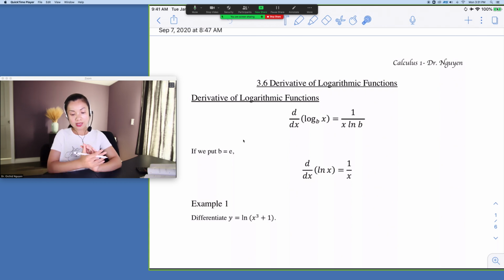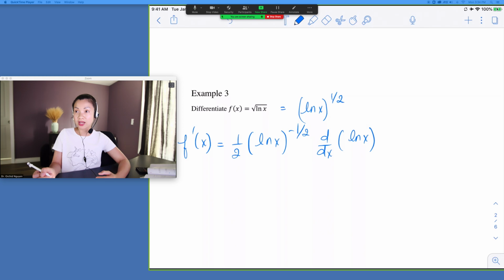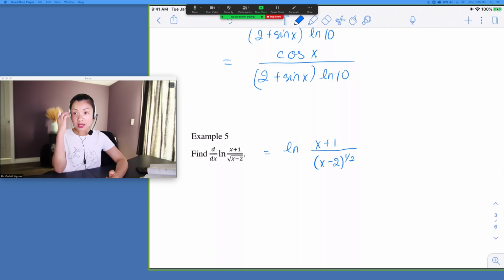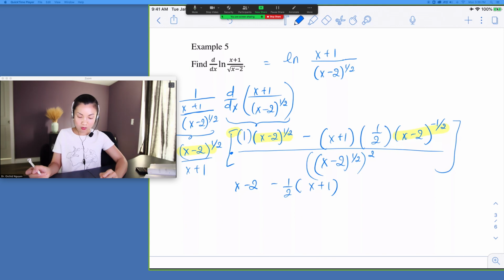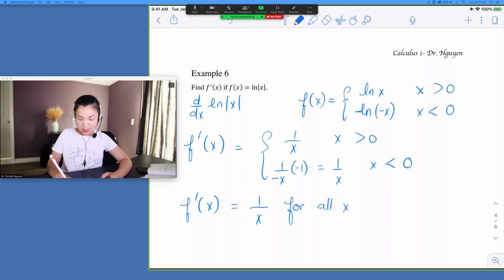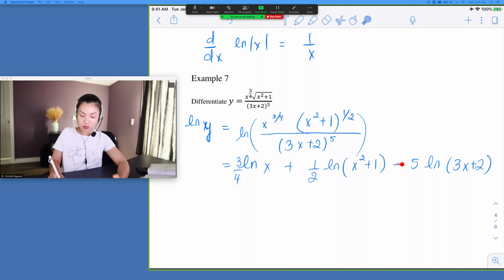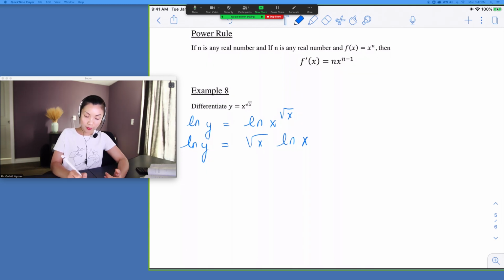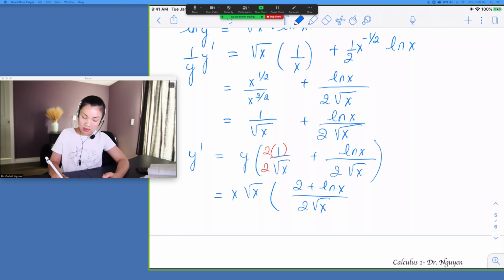Cal1 Sec 3.6 Derivative of Logarithmic Functions